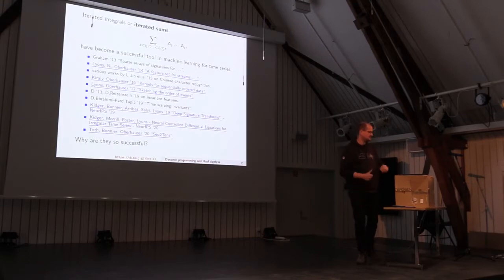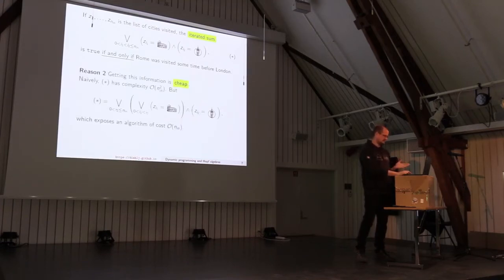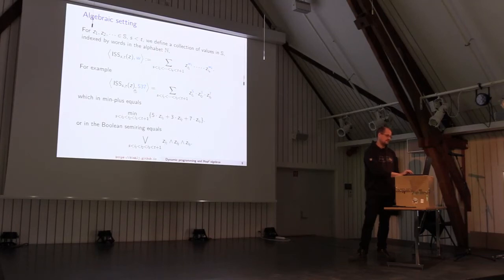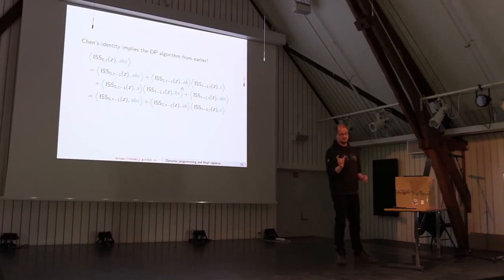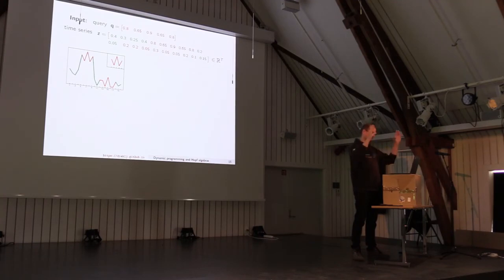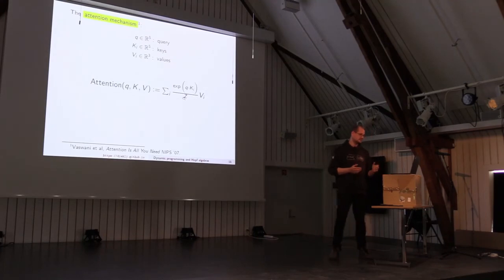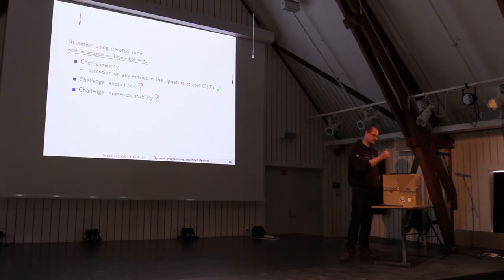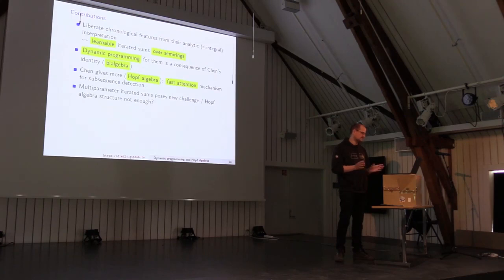Joscha Diehl - Dynamic programming and Hopf algebras